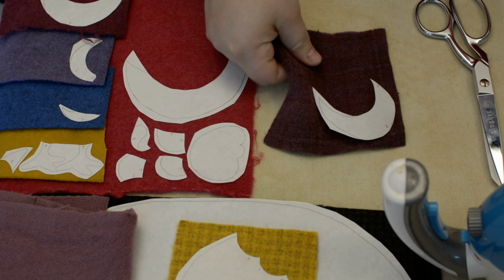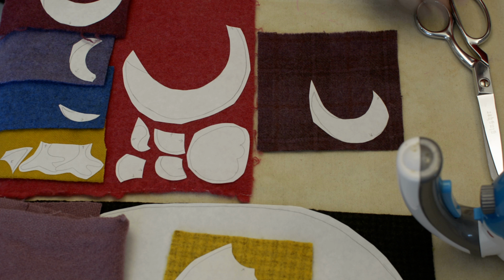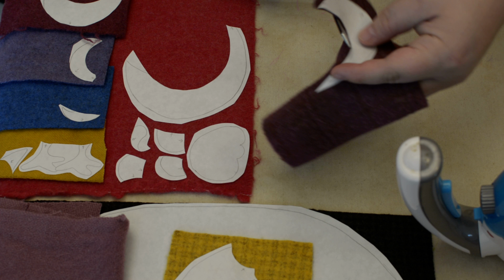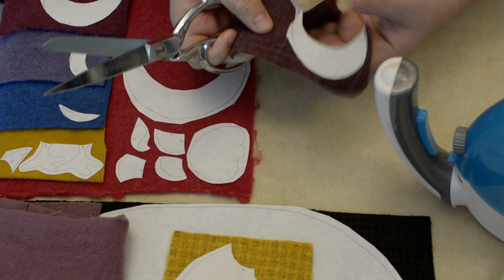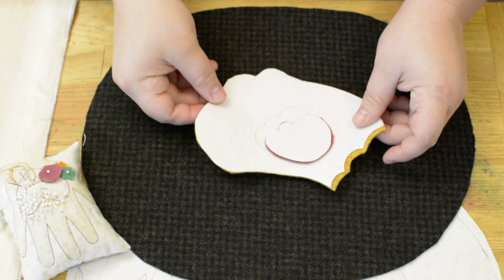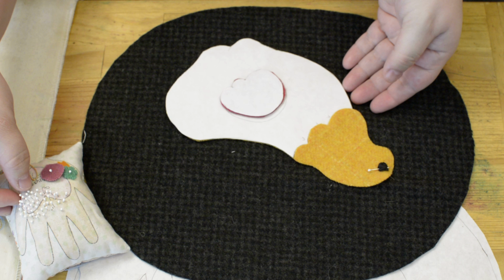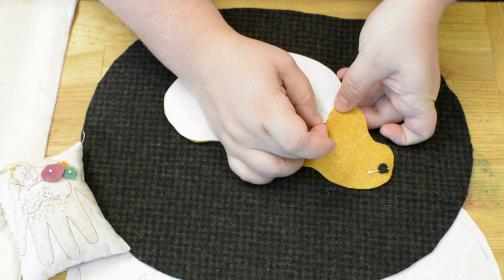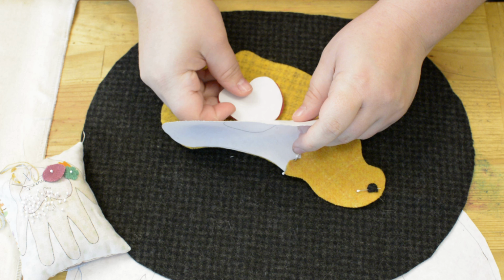Intimistic Quilt Company - Wool Applique Basic Instructions Episode 2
Wool Applique Basic instruction